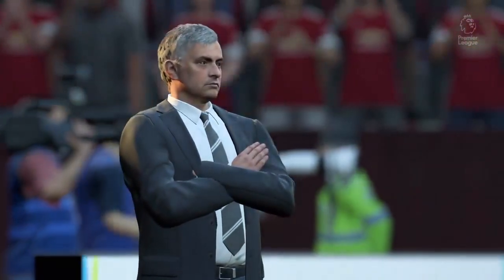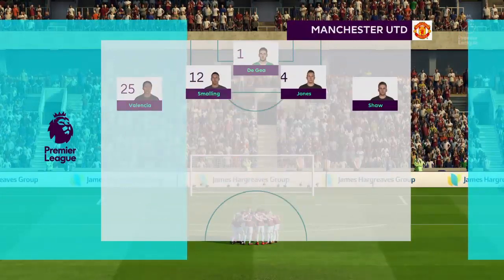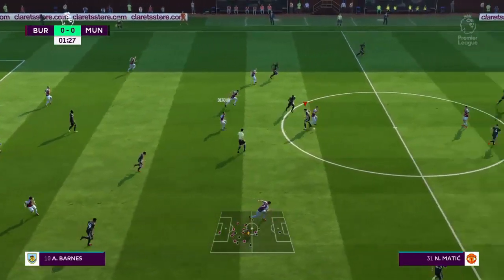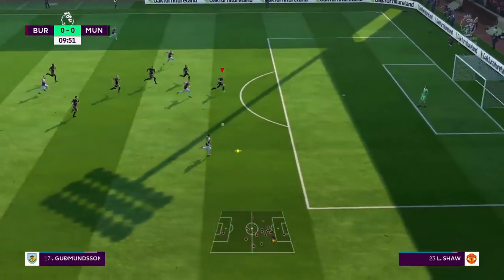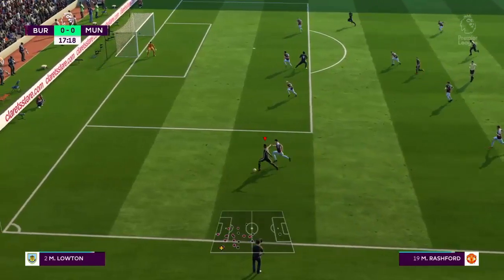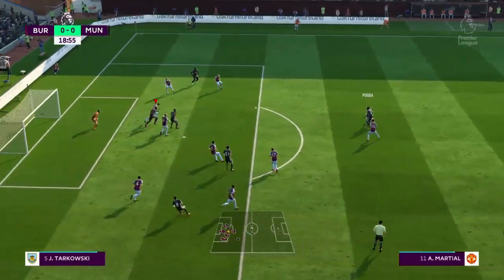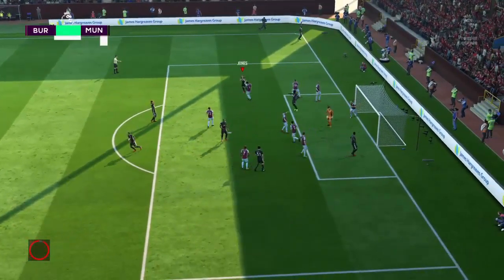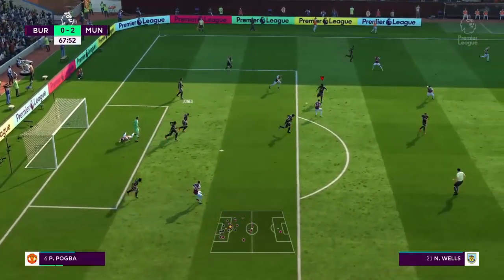Burnley vs Manchester United, Premier League, Prediction Match 20-01-2018